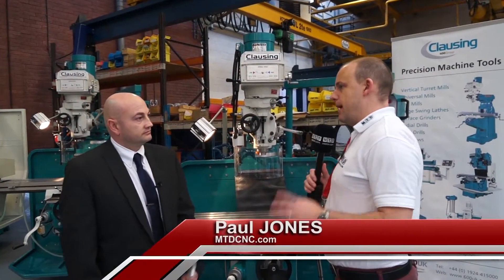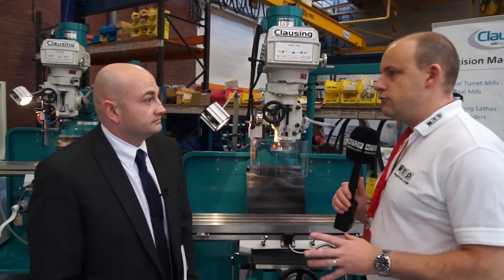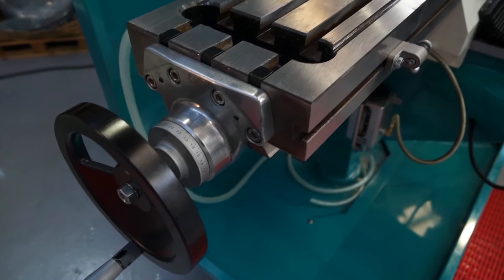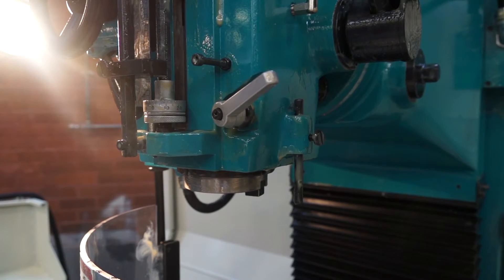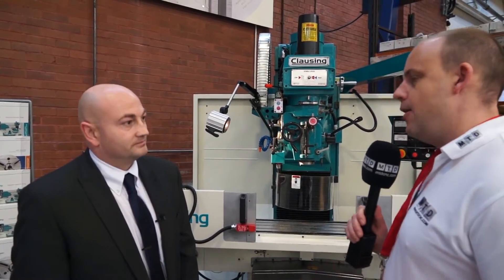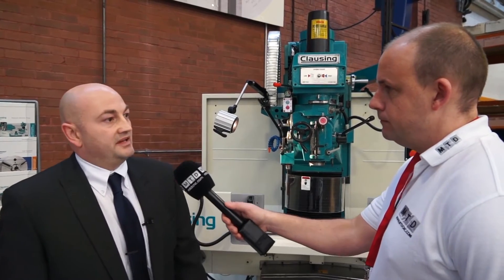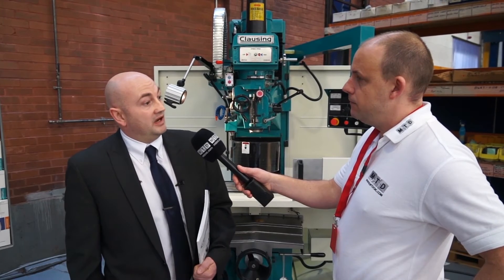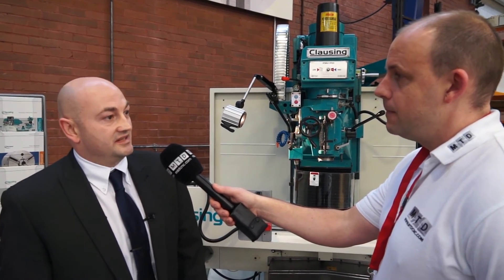Clausing Bed Mills and manual milling machines from 600 UK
Clausing Bed Mills and manual milling machines are now available from 600 UK. These machines are solid, robust and very well built. These bed mills come as either manual, NC or CNC. These Clausing mills will be a really popular seller here in the UK.

For